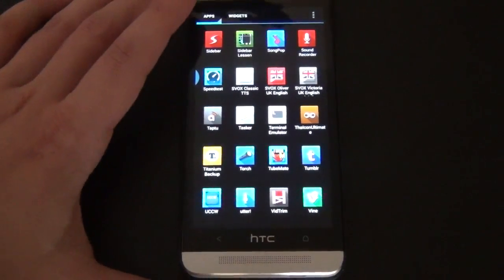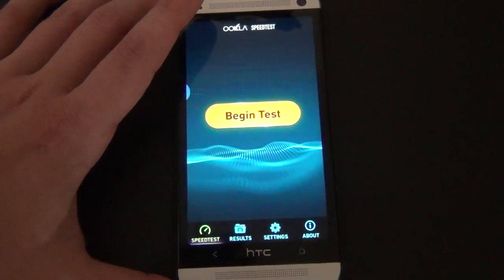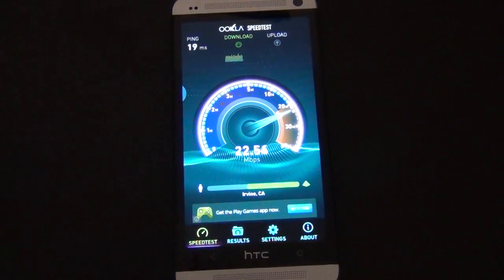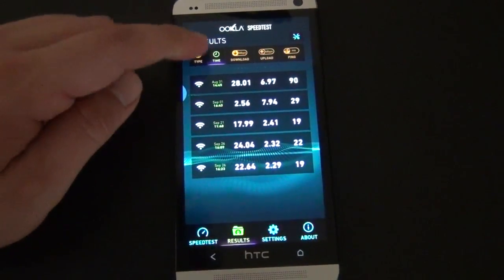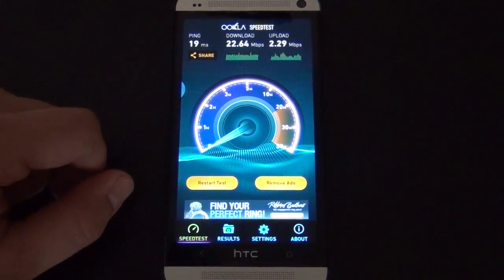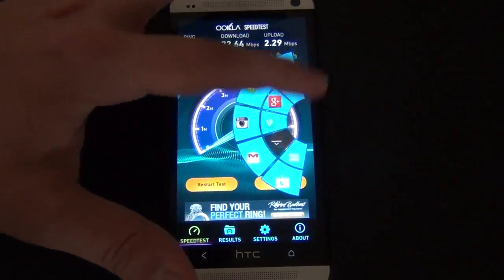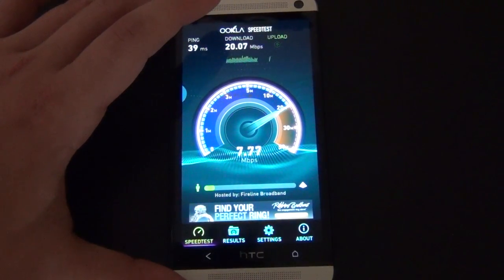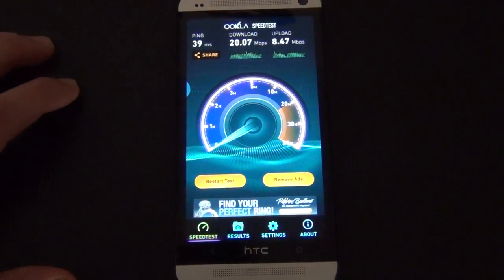Speedtest 3.0 Finally Gets Released Bringing a Sexy, Fresh UI [APP OF THE WEEK]